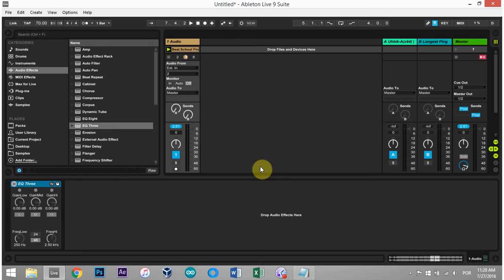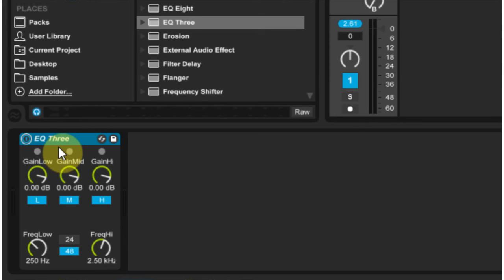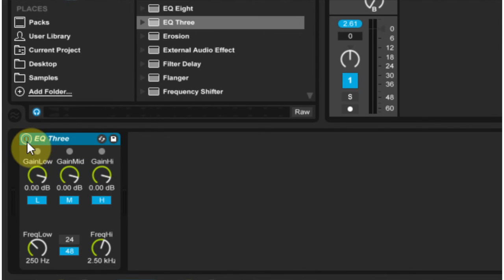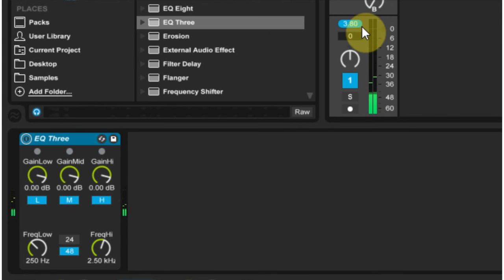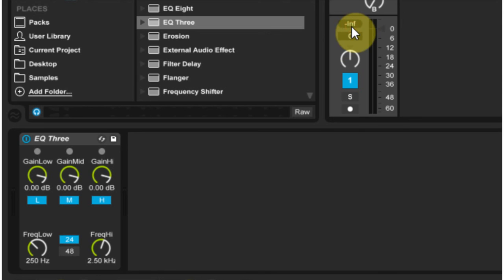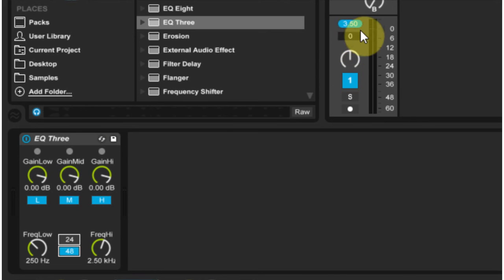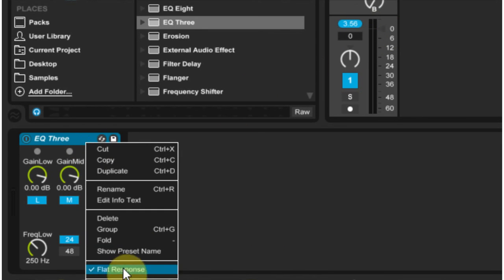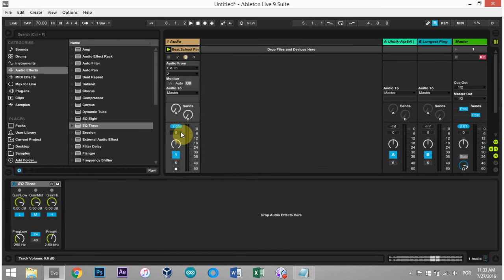Ableton Tutorial: Best EQ3 Configuration for DJs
This is how to get the flattest response possible with Live's EQ Three. Which is, in my opinion, the best way to set up a DJ EQ Rack in Ableton Live.

Live's EQ Three (EQ3) is not meant to be a crystal clear and super flat EQ. It was purposely designed to add analog style color and warmth to the sound passing through it by mimicking an analog filter cascade.

The filters in this device are optimized to sound more like a good, powerful analog filter cascade than a clean digital filter.

However, when I set out to DJ in Live I like to make DJ EQ & FX Racks. That coloring effect is quite strong and can

ableton-live-eq3-flat-response-parameter
EQ Three - Flat Response Option
be pesky. In some instances, before adjusting any gain knobs, there is a +6dB boost!! That's a lot. Luckily there are a couple tricks to get that boost down significantly.

The 48 dB Mode especially does not provide a perfect linear transfer quality, resulting in a slight coloration of the input signal even if all controls are set to 0.00 dB. This is typical behavior for this kind of filter, and is part of EQ Three’s unique sound.

So, your best bet right off is to switch from 48 dB mode to 24 dB which will provide a more linear behavior.

But, the un doesn't stop there. We can also make sure to that the "Flat Response" option is active. This is a slightly hidden feature of the EQ3. You need to right click its title bar to activate or deactivate this parameter.

The results of the four EQ3 options

I went ahead and ran the same track through the EQ3 in the four possible configurations. Here are the results.

Normal - peak value -2.09

EQ3 - 48 dB No Flat Response - peak value 3.80 - (+5.89 dB change)
EQ3 - 24 dB No Flat Response - peak value 3.50 - (+5.59 dB change)

EQ3 - 48 dB Flat Response - peak value 3.56 - (+5.65 dB change)
EQ3 - 24 dB Flat Response - peak value 2.61 - (+4.70 dB change)

*from right to left in the picture

eq3-flat-response-tests24-48-bit
EQ Three - Flat Response vs. 48 dB and 24 dB modes.
Watch the Video Tutorial / Test